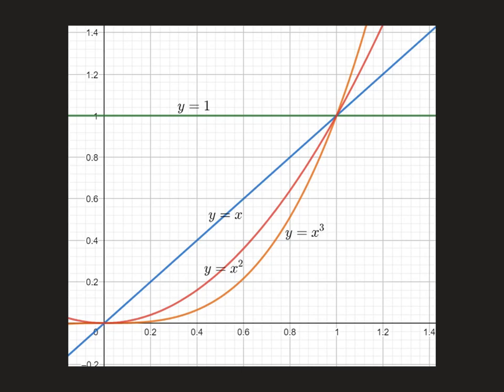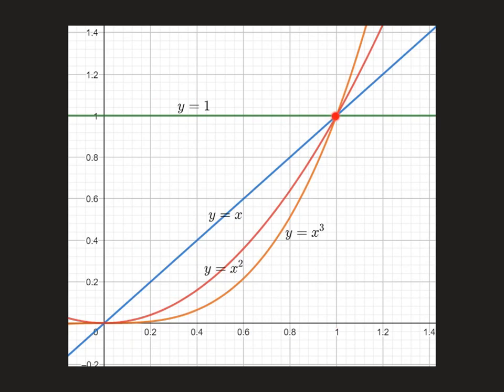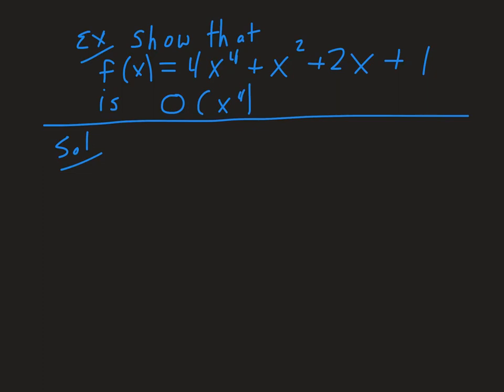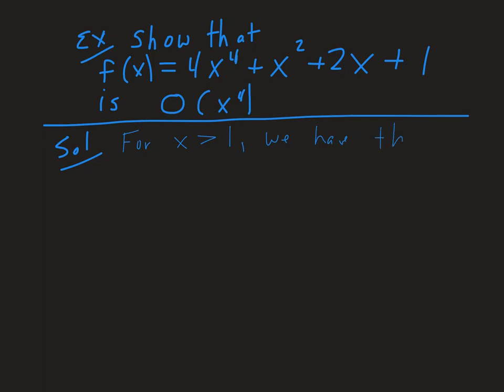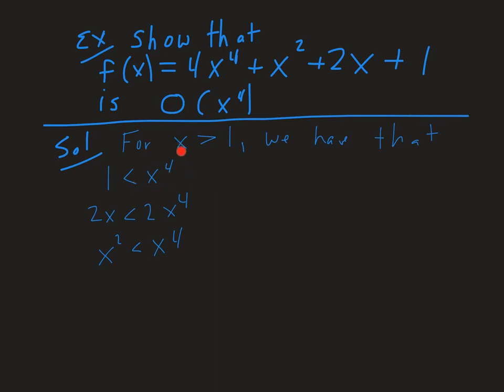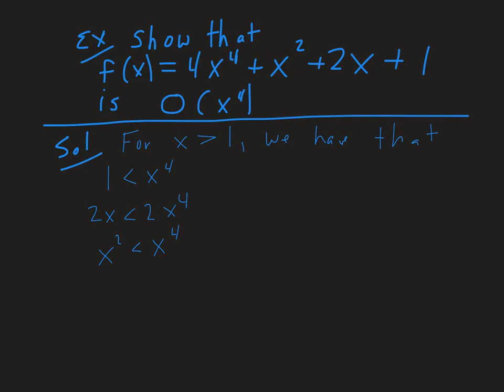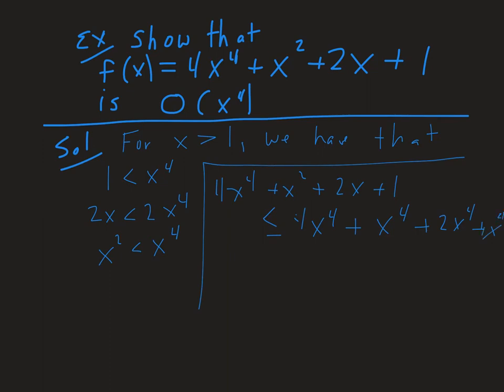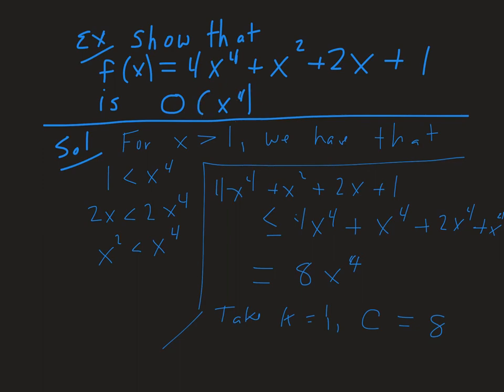Big O Function Example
Big O Function Example for Test Review - Spring 2020